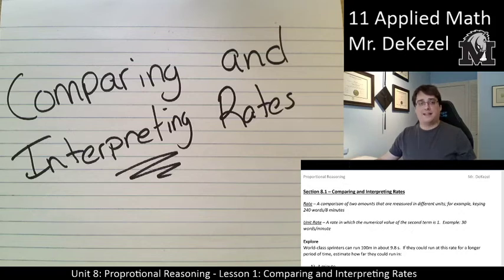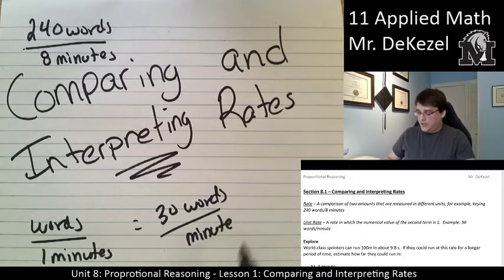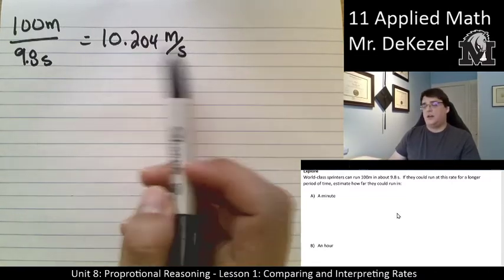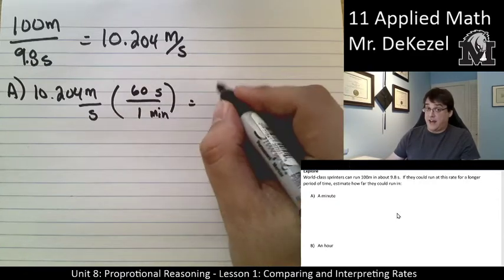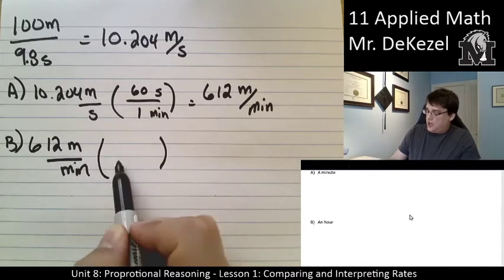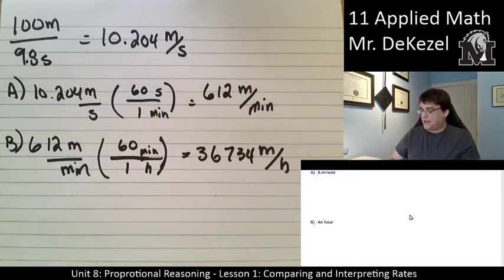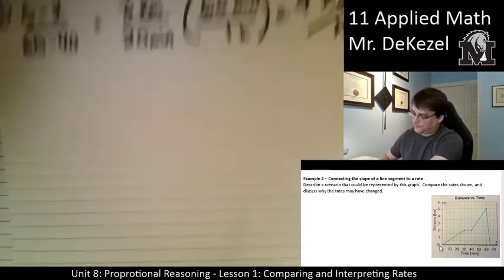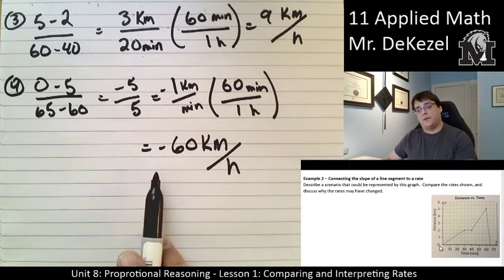8.1 Comparing and Interpreting Rates - 11 Applied Math